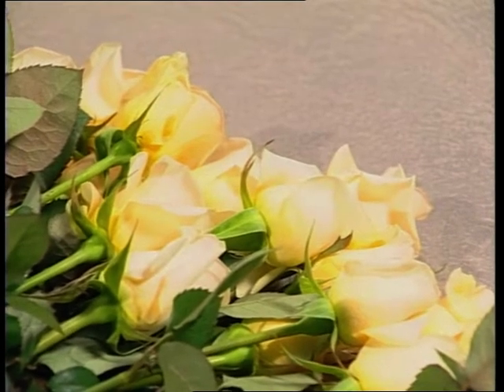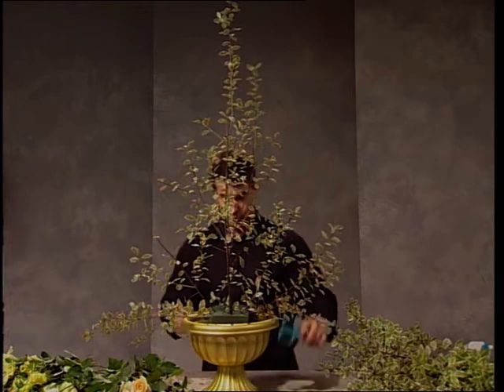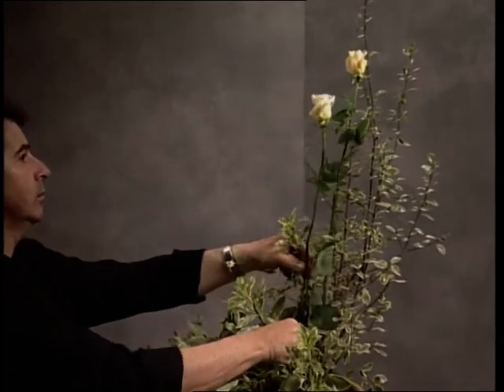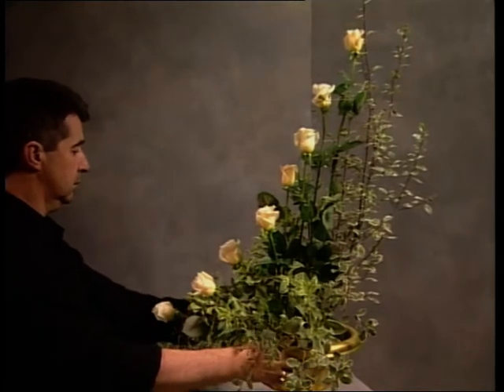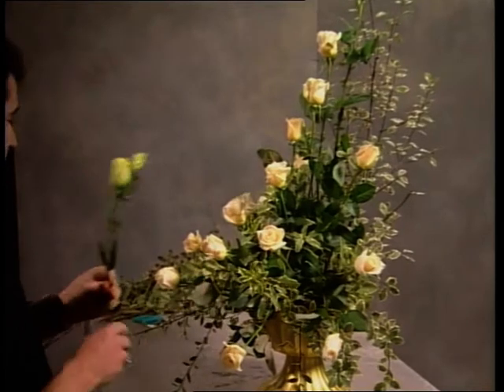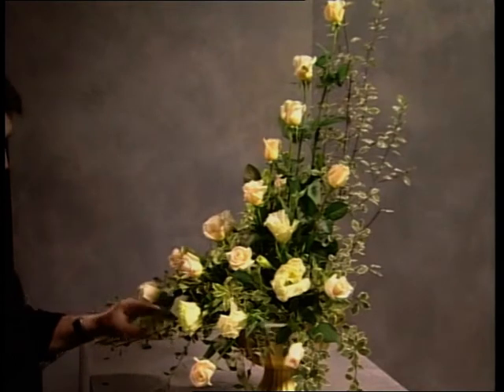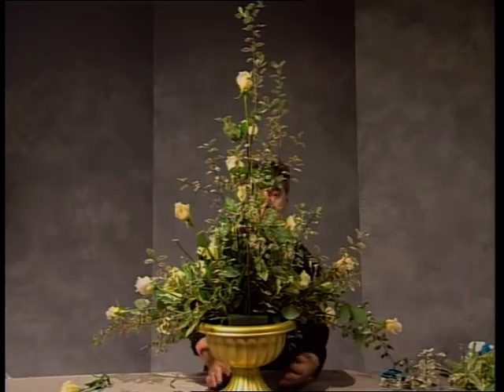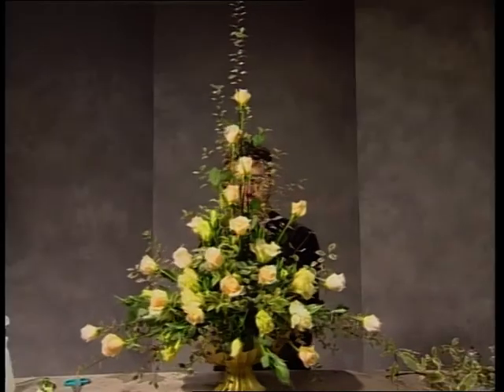A formal, traditional large display bowl arrangement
This clip shows construction of a formal arrangement from the first flower to the last. Learn how to make a traditional church or venue display arrangement. This arrangement is 1.6 metres tall.